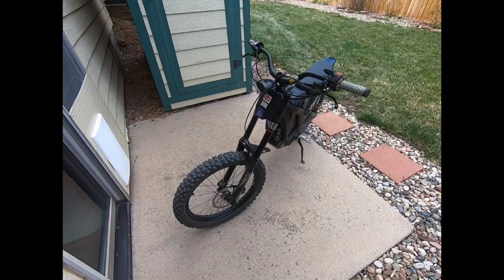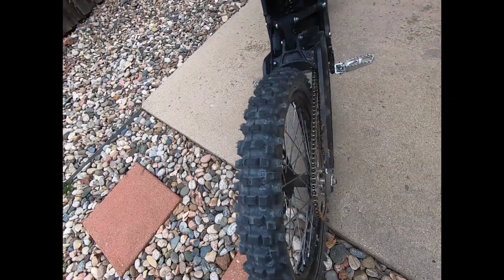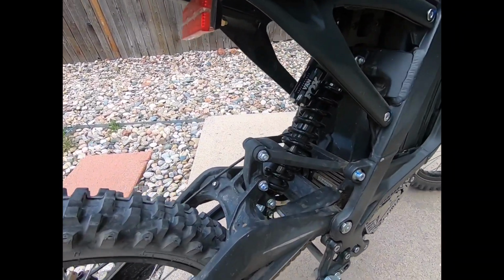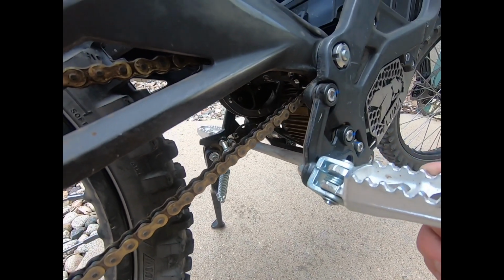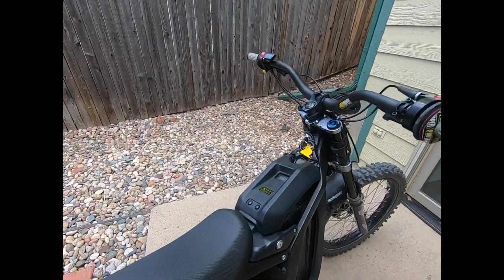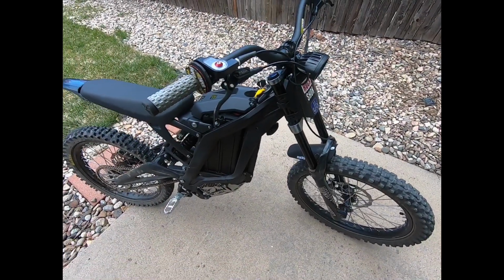SurRon updates and riding my Mini Moto Enduro Track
I’ve done a few more updates on this fun little machine. Massive improvement!